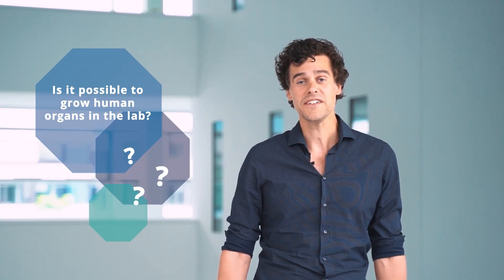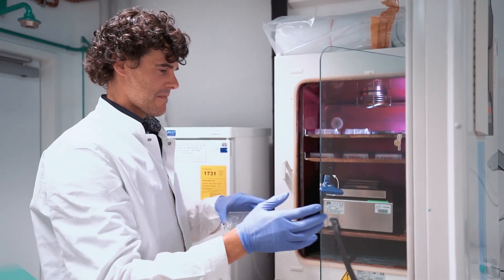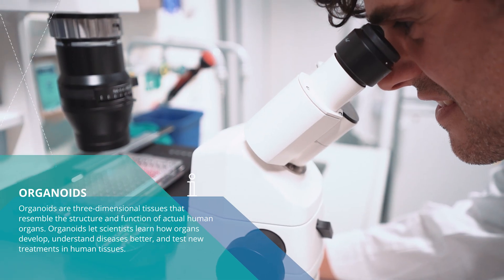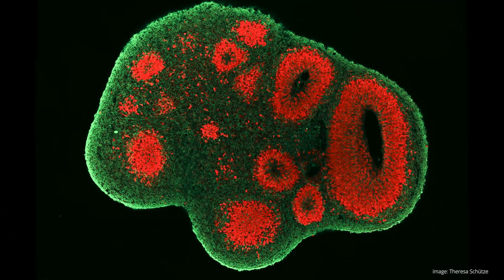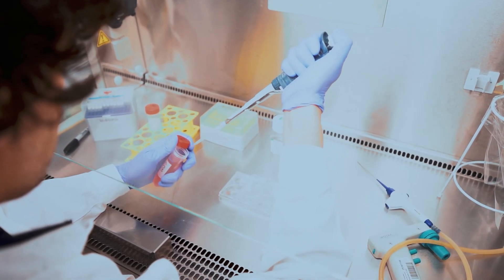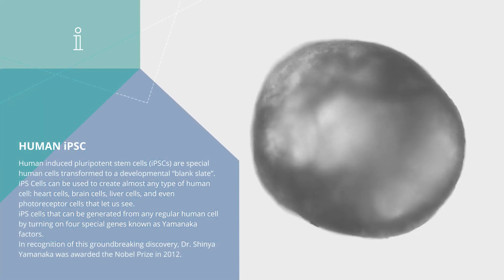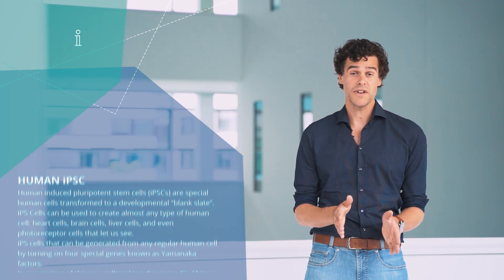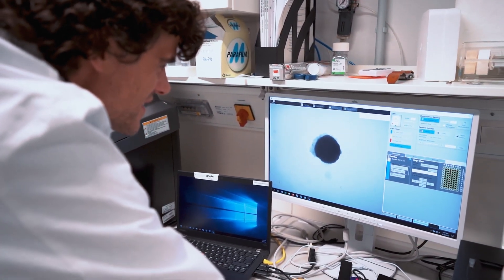Is it possible to grow human organs in the lab? 🫀 | Quick Question for Dr. Wouter Derks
Thanks to breakthroughs in stem cell technology, researchers can now grow miniature versions of organs in laboratories. Such mini-organs are called organoids, and they resemble human organs in structure and function. This makes them a valuable research model to study how our bodies grow, what drives different diseases, and to test new therapeutics. In this “Short Question”, Dr. Wouter Derks from the Center for Regenerative Therapies Dresden (CRTD) at TUD Dresden University of Technology takes you through the process of creating organoids, using the example of a mini-heart. Dr. Derks shares why these tiny organs have caused a revolution among scientists and quickly became a valuable tool in biologists’ sheds.

Concept: Wouter Derks, Magdalena Gonciarz
Production: Magdalena Gonciarz, Karl J. Donath